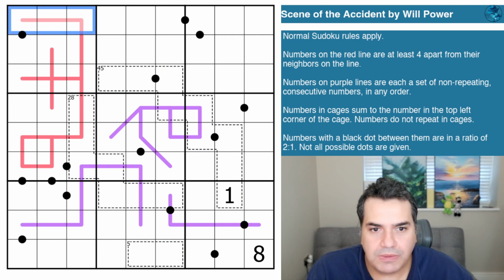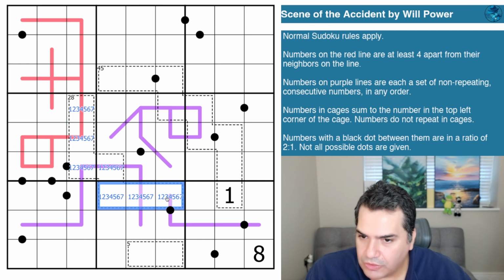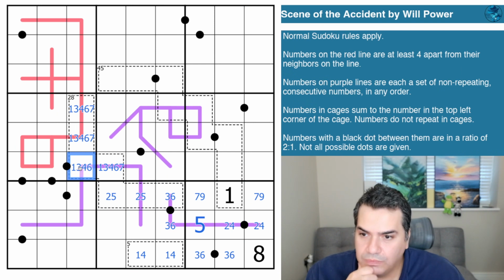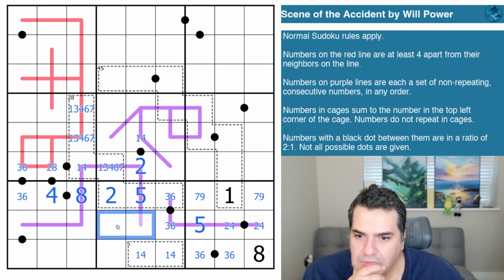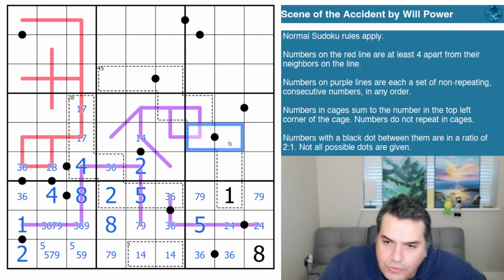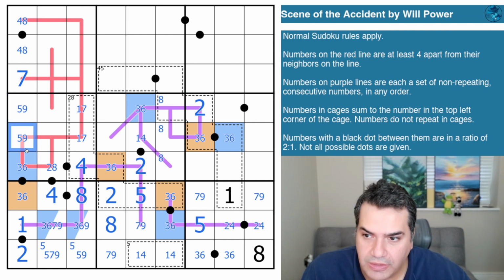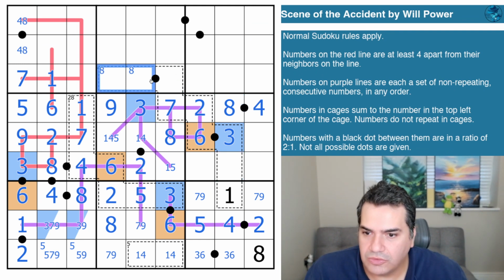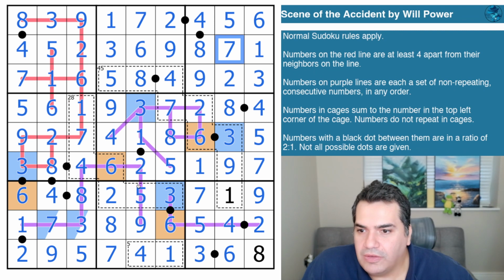Scene of the Accident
Today's Puzzle:

It's time for another incredible puzzle from Will Power. This time we're investigating the scene of an accident. I hope no one was seriously hurt, but those paramedics look like they know what they're doing.

Rules:

Normal Sudoku rules apply. Numbers on the red line are at least 4 apart from their neighbors on the line. Numbers on purple lines are each a set of non-repeating, consecutive numbers, in any order. Numbers in cages sum to the number in the top left corner of the cage. Numbers do not repeat in cages. Numbers with a black dot between them are in a ratio of 2:1. Not all possible dots are given.